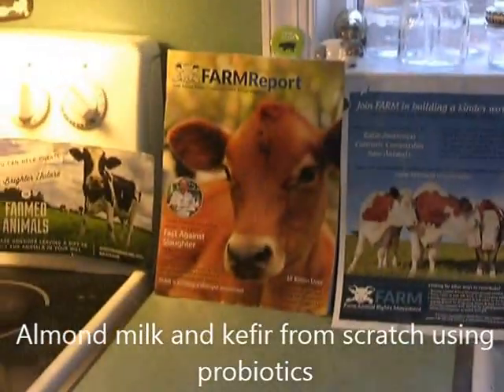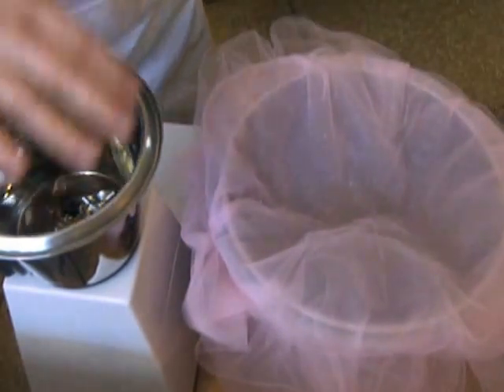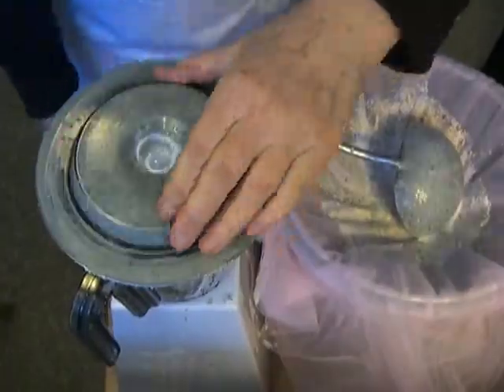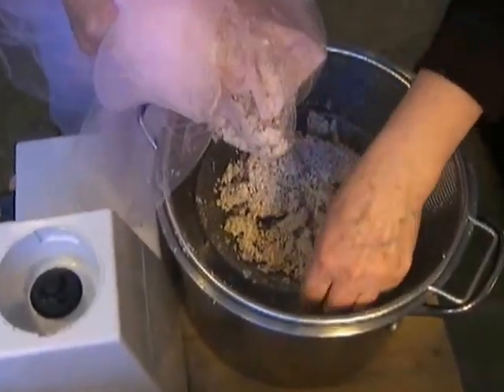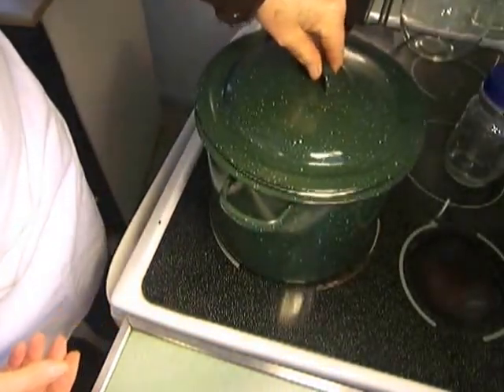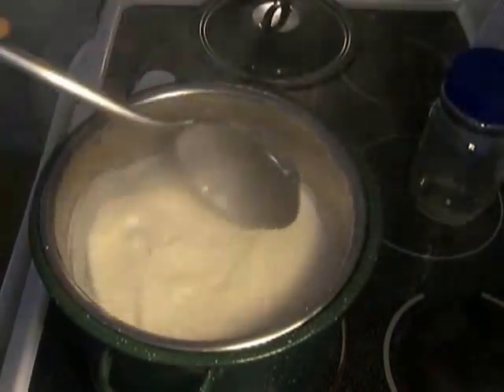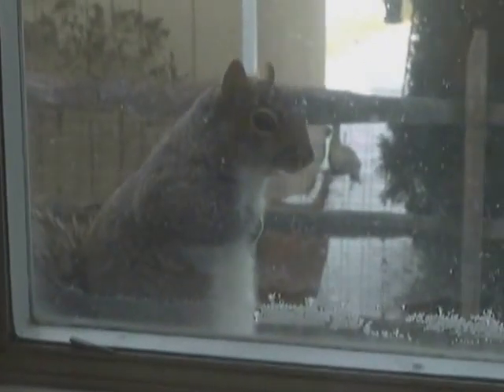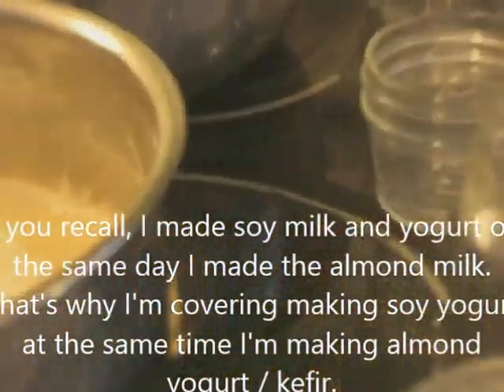How to make almond milk and yogurt using probiotics (VeganCookingLessons.Org)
You will learn how to cook and live on a plant-based diet at the sister website. The website has a syllabus with lessons.